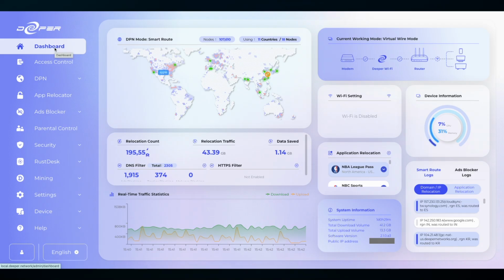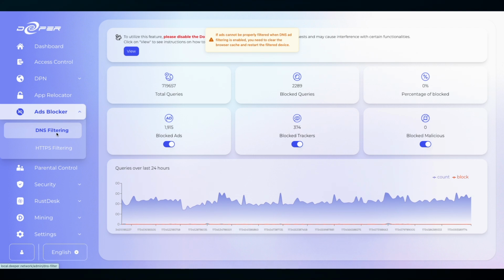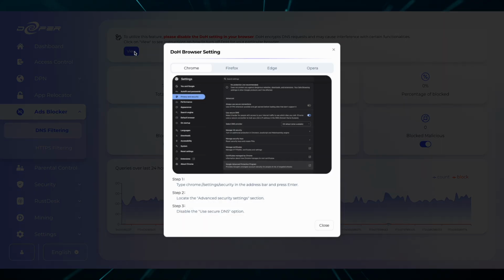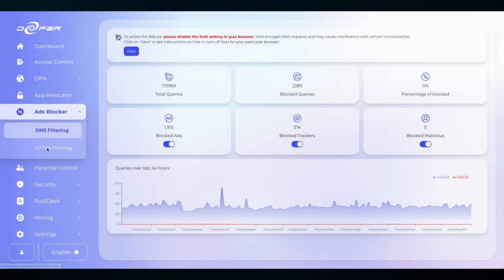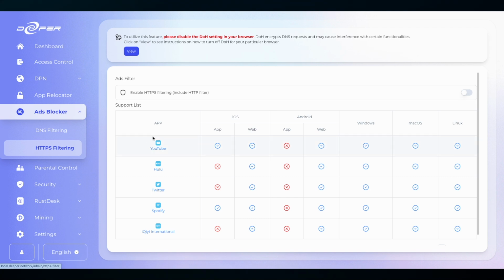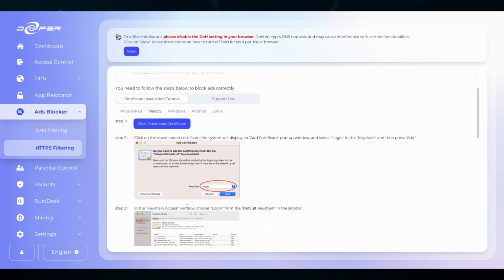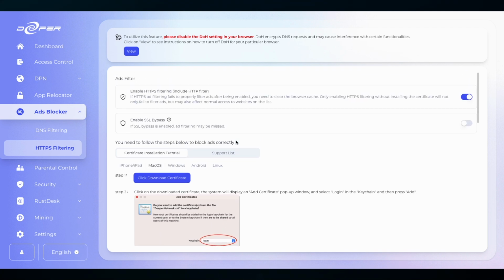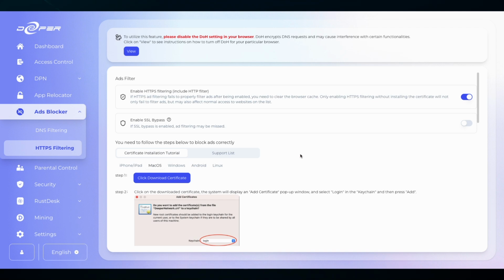AtomOS 2.0 - Ads Blocker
Welcome Deepernauts!

This video is a walkthrough of the AdsBlocker tab for AtomOS 2.0! It will explain all the new features available so you can make the best of your new firmware!

GitHub.com/skaterjuice/deeperblacklist